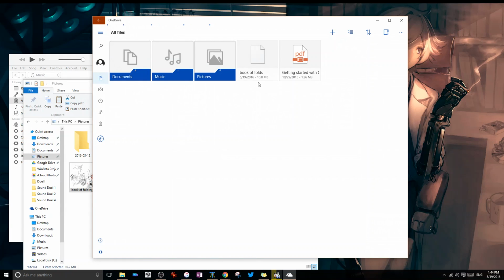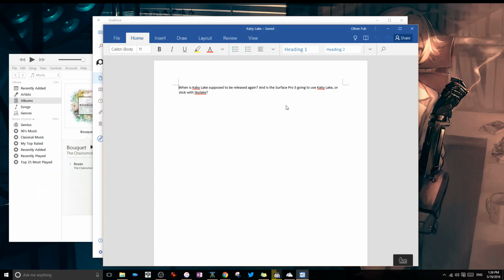Hands-on with the official OneDrive app for Windows 10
The official OneDrive app for Windows 10 is finally here. But don't get your hopes up too high. This is only the first and not quite full-featured version of the new OneDrive.